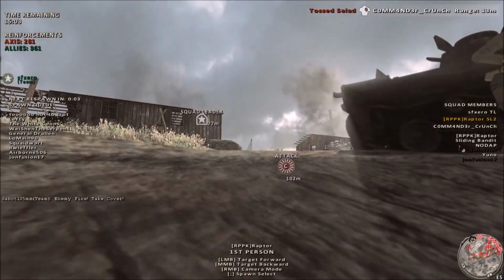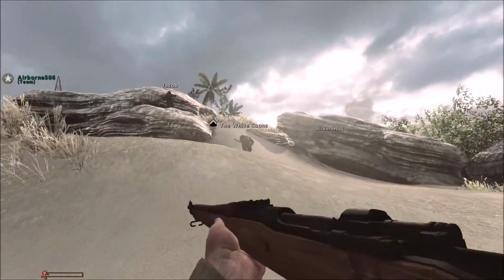$1000 Gaming PC Build January 2015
Hey guys, today I have a $1000 gaming PC Build. This would be an excellent pc for 1080p ultra and even 1440p gaming. I would recommend springing for a hyper 212 evo or even a corsair h100i for overclocking the i5.